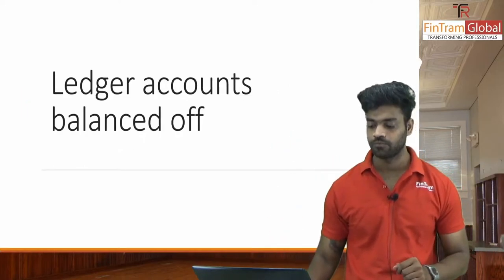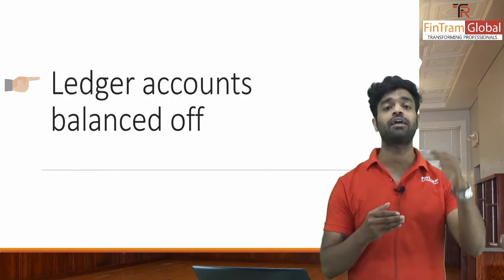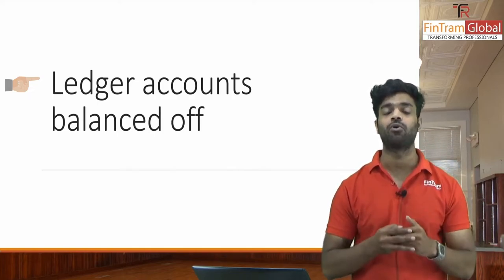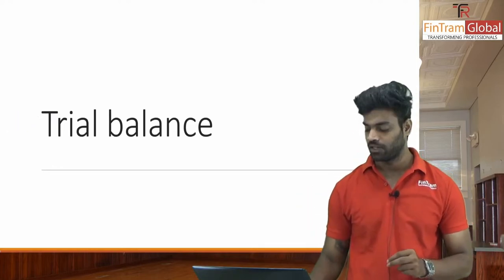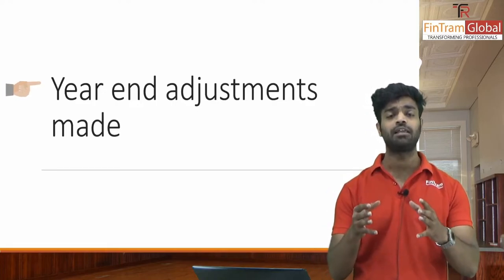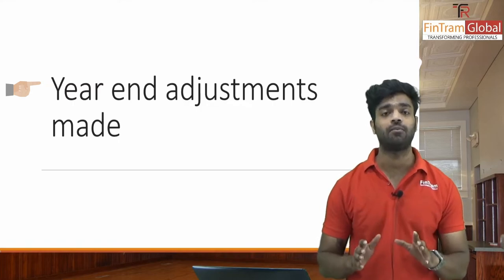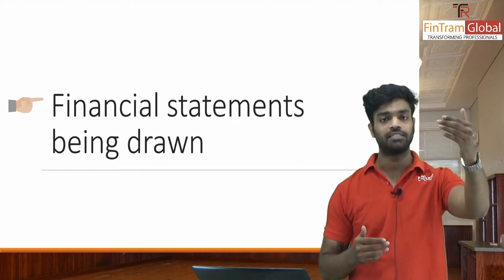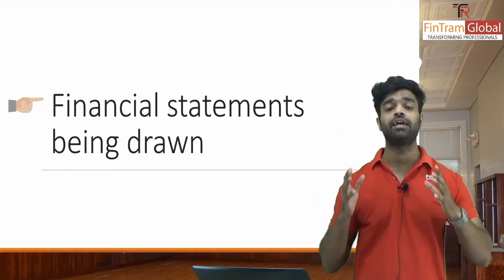ACCA Financial Accounting Exam Tips | ACCA FA Exam Techniques | ACCA F3 Tips & Tricks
ACCA Financial Accounting Exam Tips | ACCA FA Exam Techniques | ACCA FA Exam | ACCA F3 Tips & Tricks | ACCA FA Exam Structure |  ACCA FA Exam Questions

ACCA Financial Accounting (FA) Exam Tips and Tricks by Prof. Harsh Jain.

1. ACCA FA - Full Course

2. ACCA FA - Revision Boot Camp